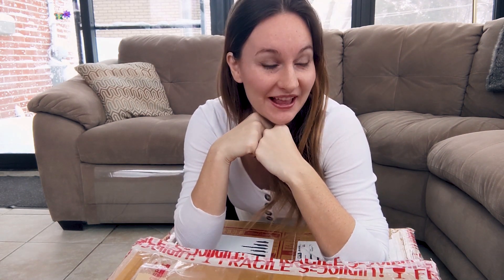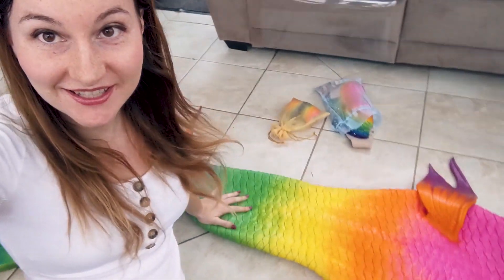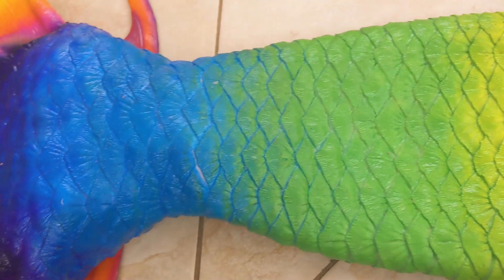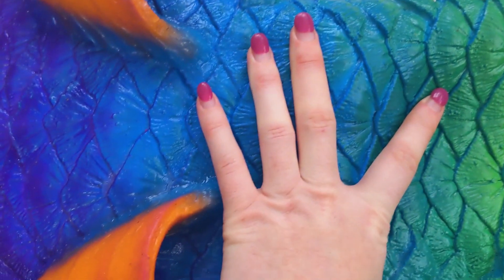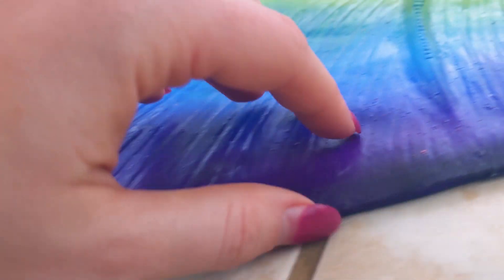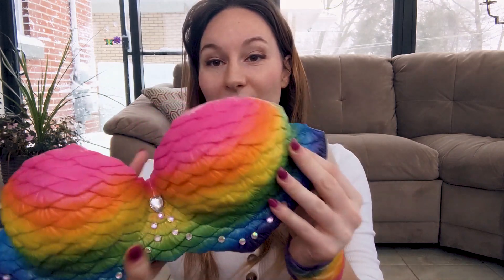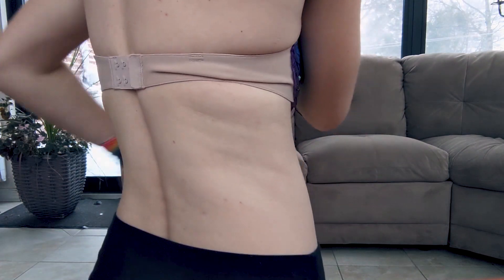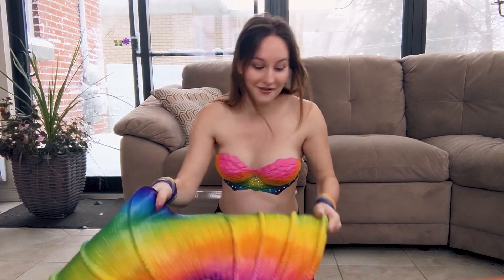Unboxing Silicone Mermaid Tail Rainbow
Unboxing of my new AquaMermaid silicone tail! Amazing rainbow colors!

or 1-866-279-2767